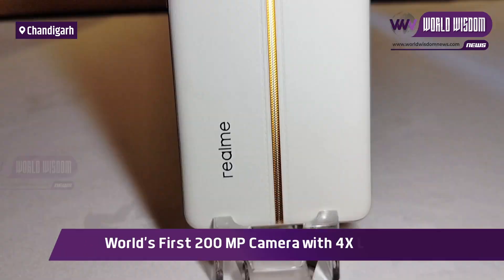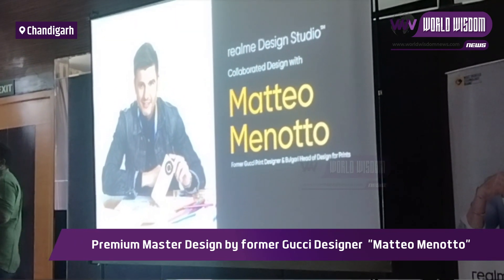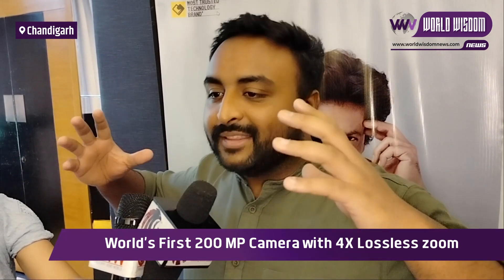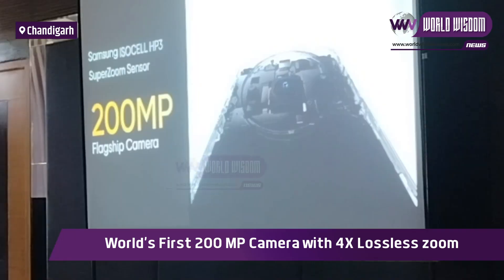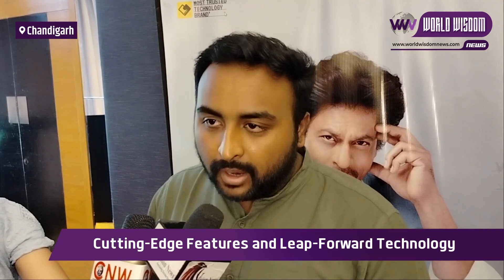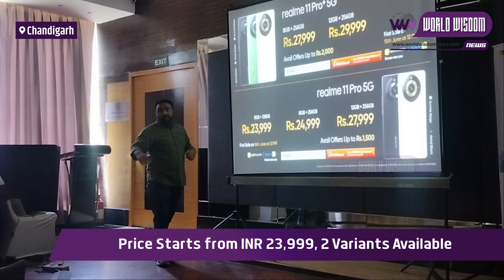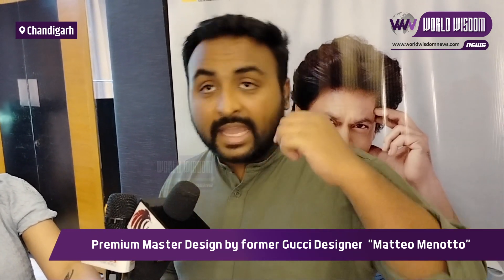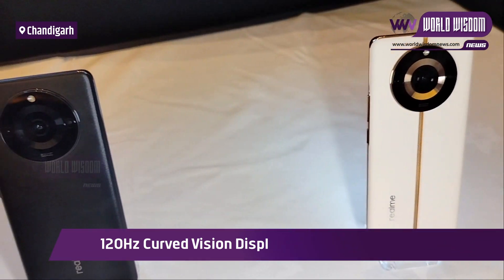realme 11 Pro Series 5G launched with premium Design by former Gucci Designer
Chandigarh
10 June 2023
DIVYA AZAD || World Wisdom News

 realme announced the realme 11 Pro Series 5G, the newest addition to the flagship Number Series. The realme 11 Pro Series 5G introduces two standout smartphones: the realme 11 Pro+ 5G and the realme 11 Pro 5G.
The realme 11 Pro Series 5G, Flagship Disruptor with Pro-level 200 MP SuperZoom Camera takes a significant leap forward in technology, offering users an elevated level of performance, cutting-edge features, groundbreaking innovations, and an immersive user experience.